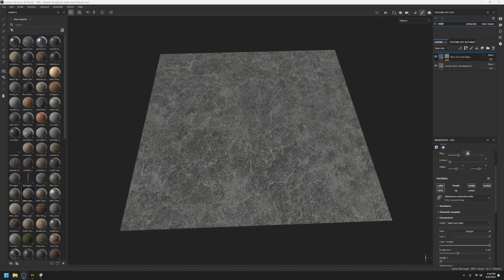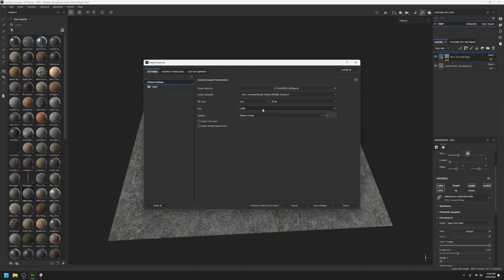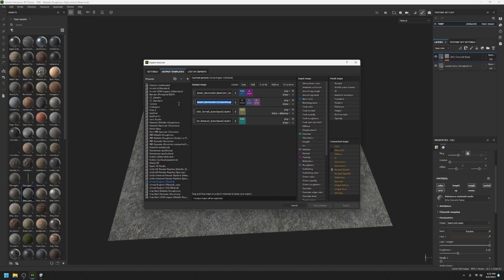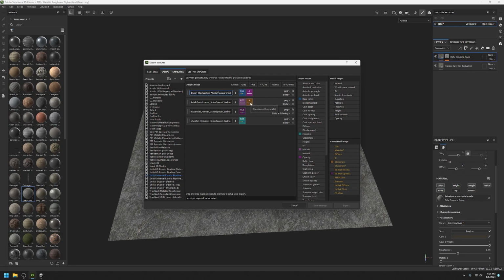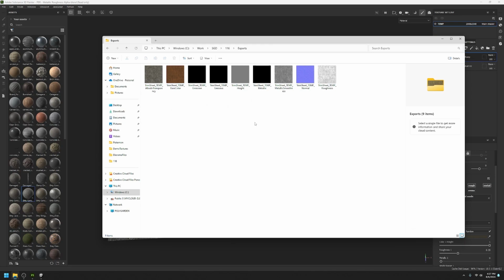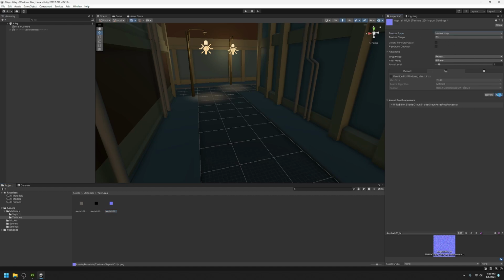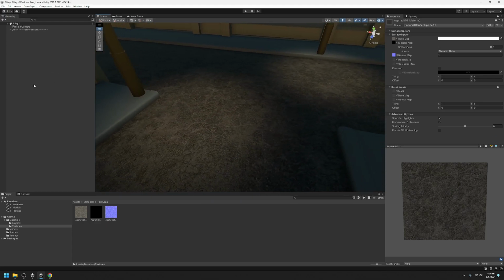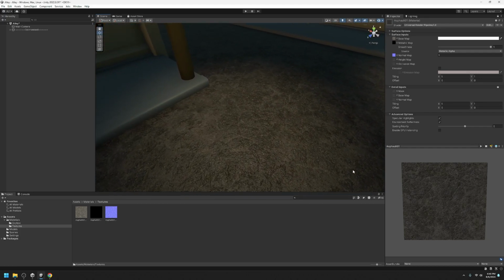Substance Painter Materials to Unity